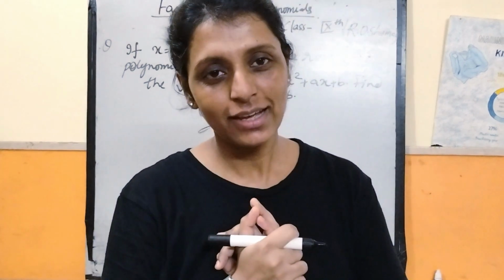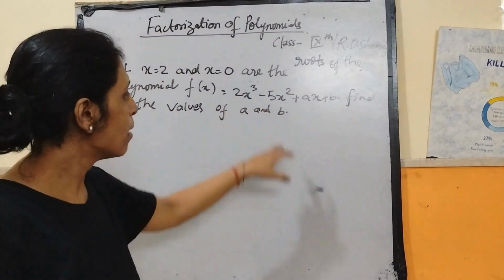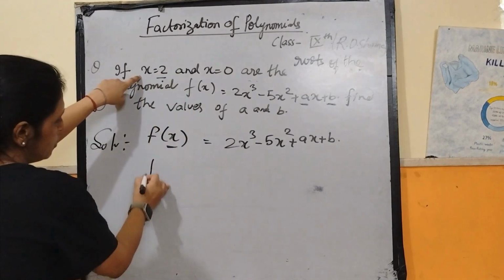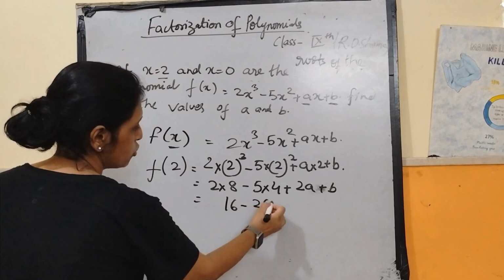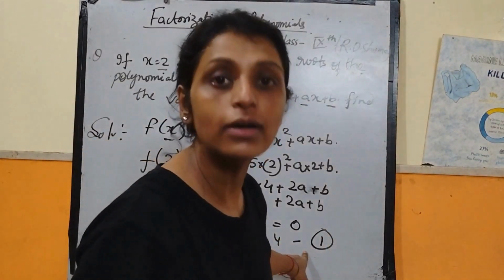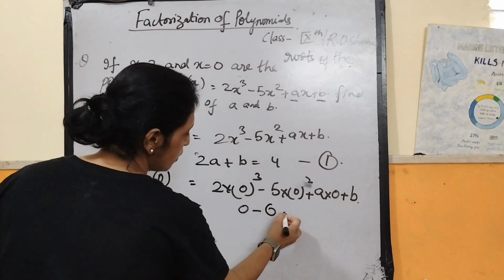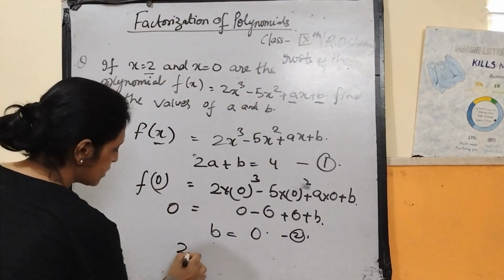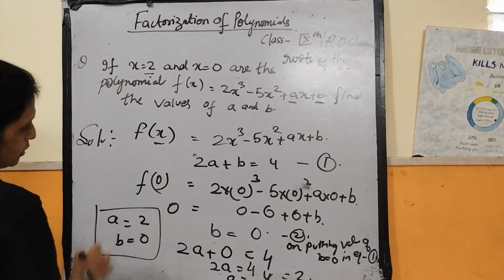Factorization | Factorization of Polynomials | Victory Point